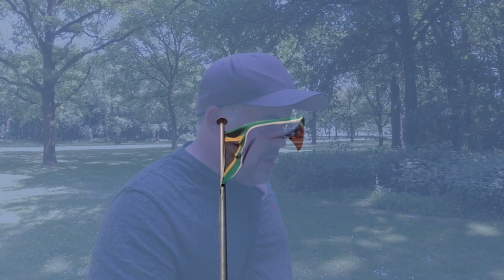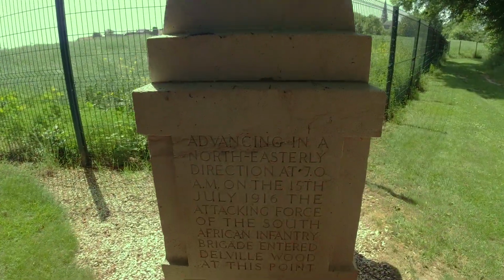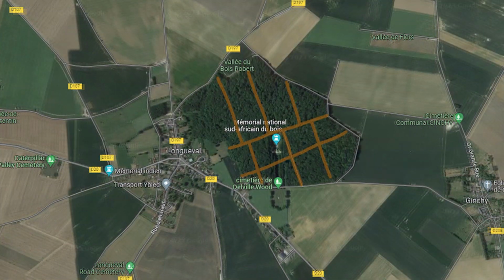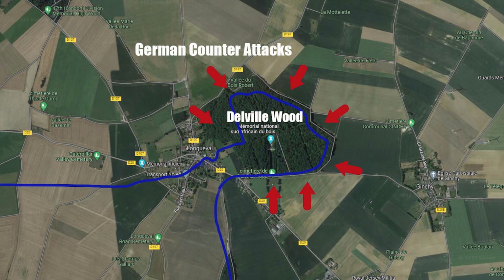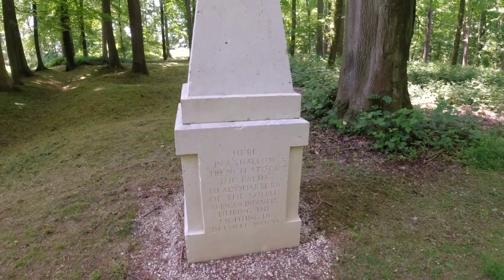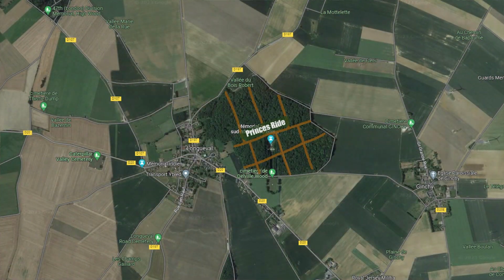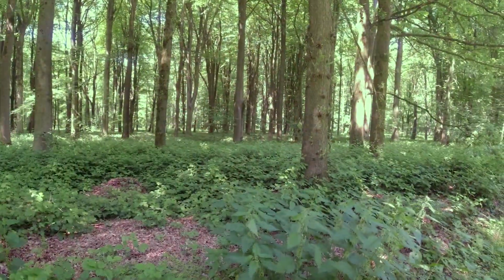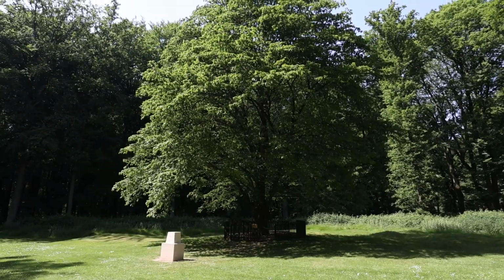Somme Battlefield Tour - Exploring Delville Wood - WW1 Tour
A place that saw tremendous fighting in The Battle of The Somme

The gear I use to shoot my videos:
DJI Osmo Action
Canon R6

Some of the links in the description are affiliate links meaning that if you do make a purchase, I could make a small commission which goes back into supporting the channel - Thank you!